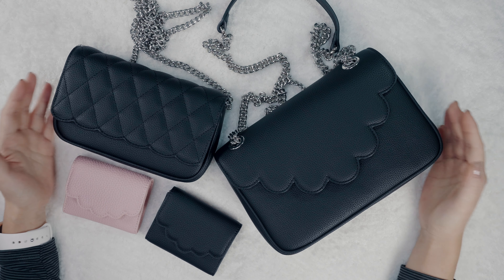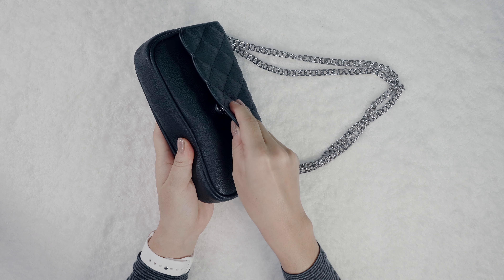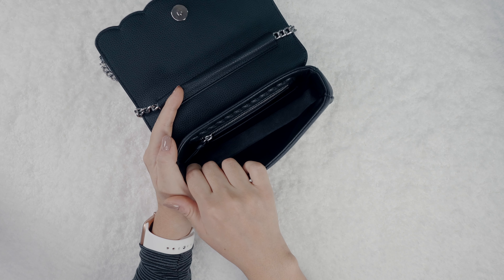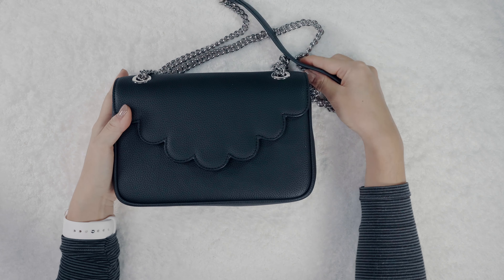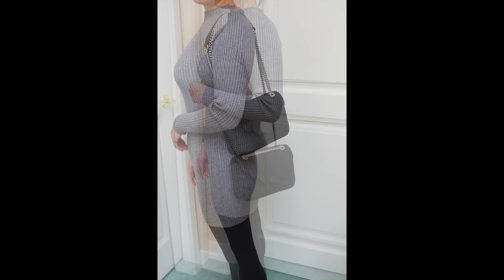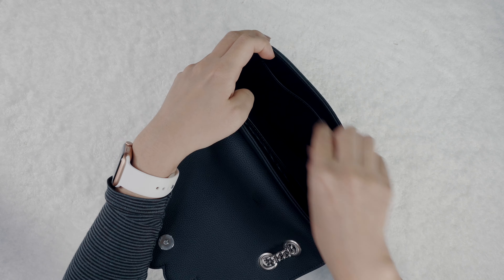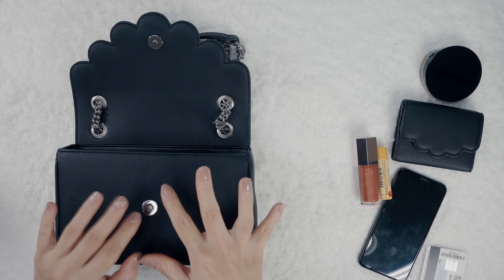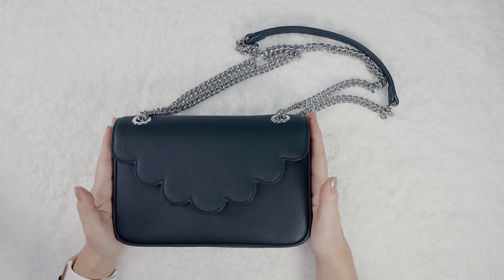Valentine's Day Special Release 💝- Cloud Bags!👜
📢Cloud Bags Release Info
VALENTINE’S DAY
Sunday, Feb.14th, 10AM PST (1PM PST)
Price:
Mini Quilted Bag (gold/silver) USD84
Mini Quilted Bag (gunmetal) USD88
Medium Cloud Bag (gold/silver) USD89
Cloud Cardholder USD29
TRIO DEAL: Mini Quilted + Medium Cloud + Cardholder = 10%off entire order

ONE Winner will be announced Saturday, Feb.13th, at 6pm PST, on Youtube and Instagram.
(Prize: One Medium Cloud Bag + One Cardholder, color of winner’s choice)

(Originally Designed Eco-Innovative Planners)